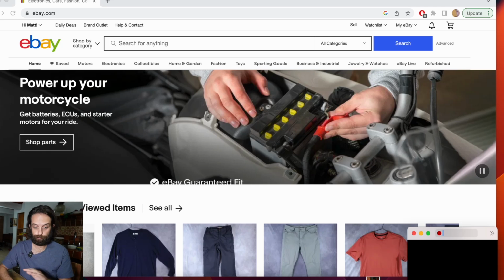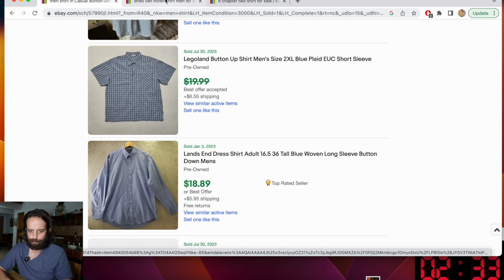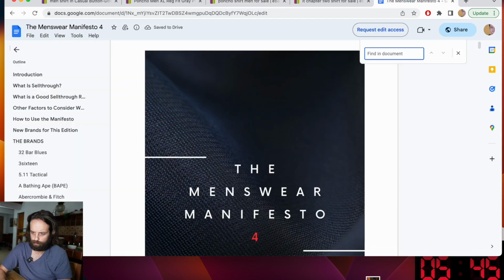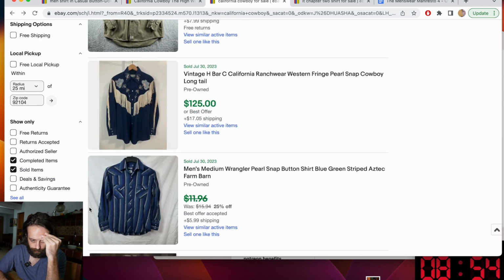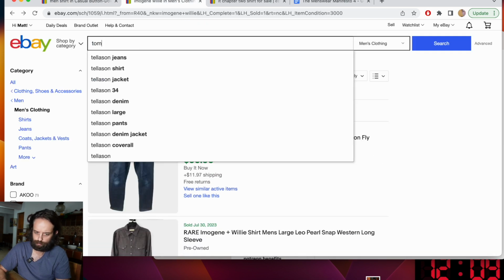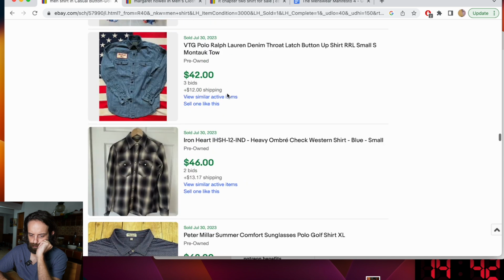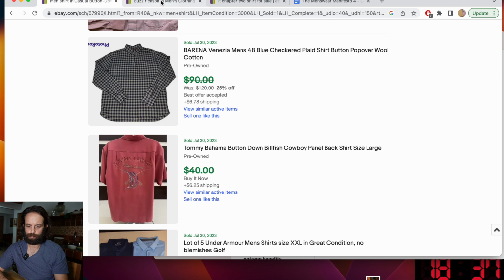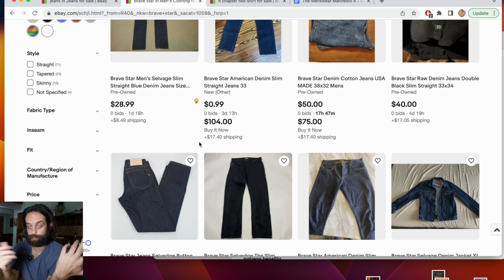How Long Does It Take Me To Find 5 New High-Sellthrough Men's Clothing Brands On Ebay?